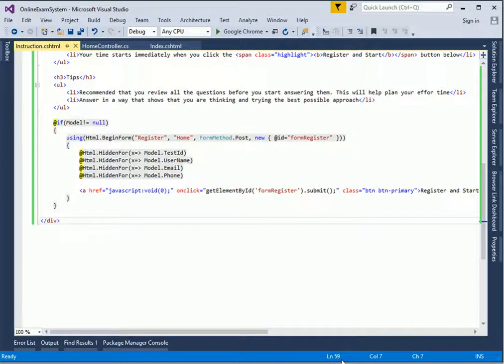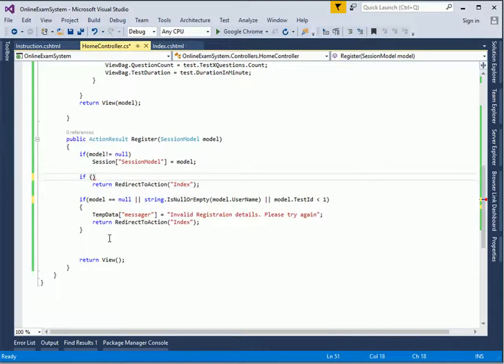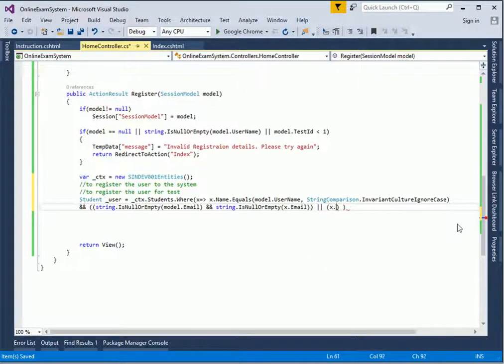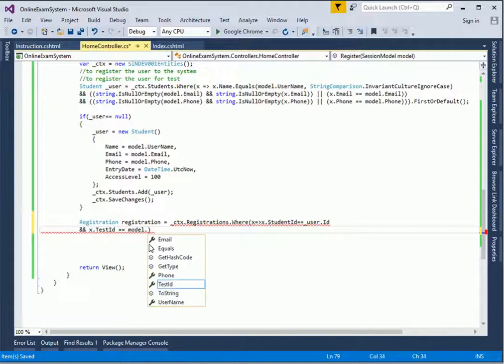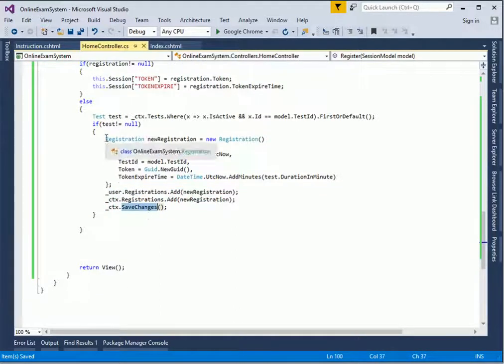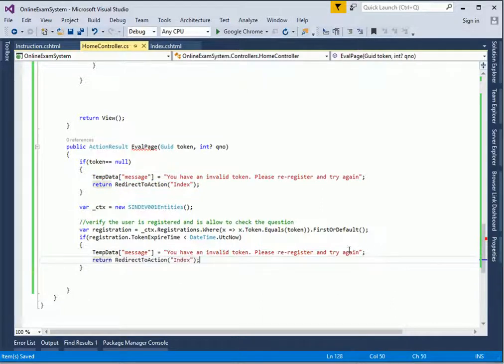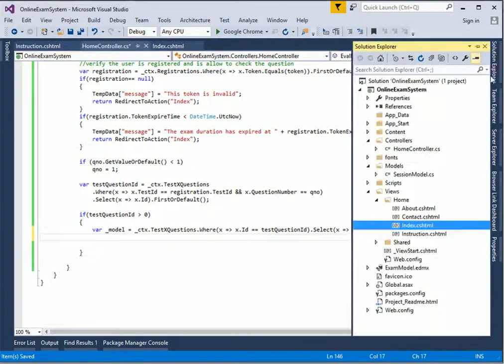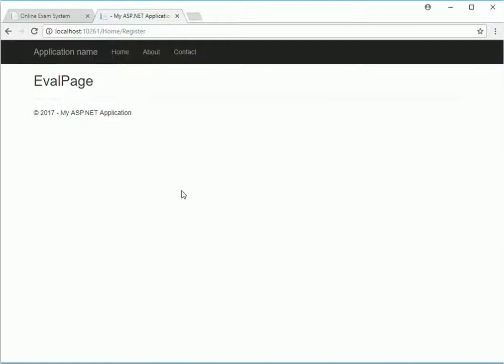Online Exam System using C#.NET MVC Part 4 - Registering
This tutorial is a step by step walk through on how to create an online exam system using mvc technology.

Technologies: c# .net mvc, Entity Framework, SQL Server,
Part 1: Covers demo, design plan, creating projects
Part 2: The login screen
Part 3: Instructions (Passing View Model to page)
Part 4: Registering User for Exam
Part 5: Preparing the Models and framework for the Questions and Answers Page
Part 6: Saving (POST) the answers using View Models
Part 7: Creating the JavaScript timer